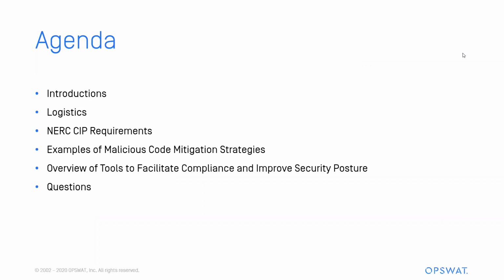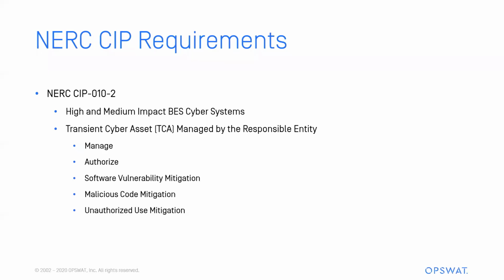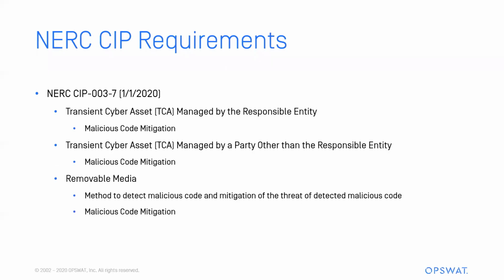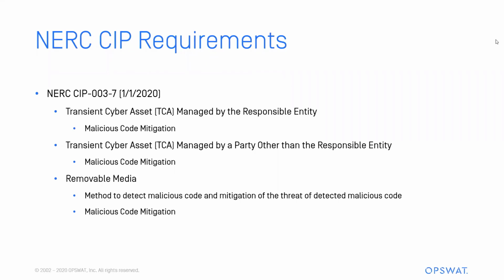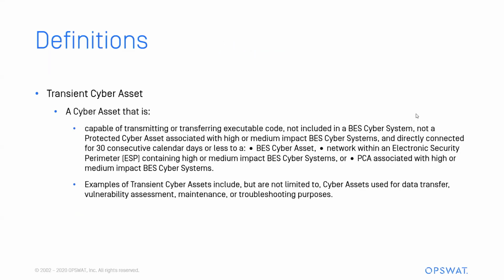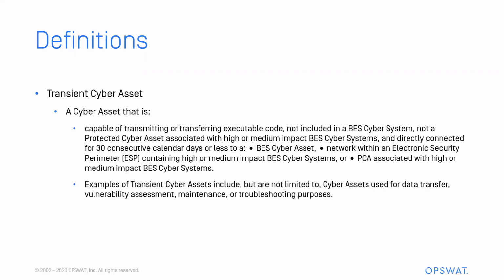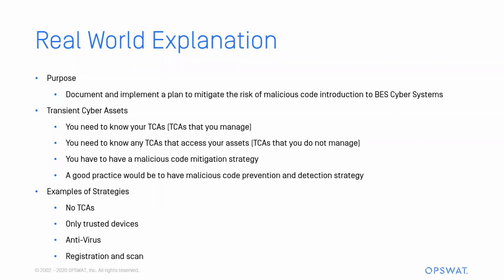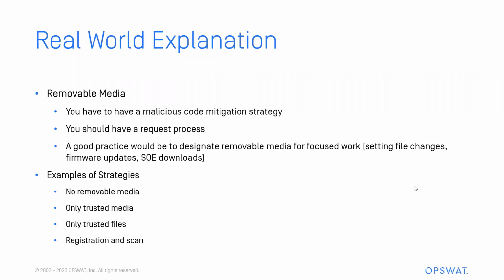OPSWAT MetaDefender | Managing Transient Cyber Assets and Removable Media to Meet NERC CIP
Utilities are seeking ways to improve compliance with regulatory requirements pertaining to the Mitigation of Malicious Code for Transient Cyber Assets and Removable Media. In addition to High and Medium Impact Bulk Electric System (BES) Cyber Systems that are currently in scope, new security management controls will go into effect for Low Impact BES Cyber Systems on January 1, 2020. Utility personnel and vendors extensively use transient cyber assets (laptops) and removable media to accomplish daily work including preventive maintenance and system repairs.

This webinar provides an explanation of the NERC CIP requirements and the implications of manual and automated mitigation strategies. This presentation also provides an overview of how MetaDefender helps to facilitate the mitigation of malware and identification of software vulnerabilities.